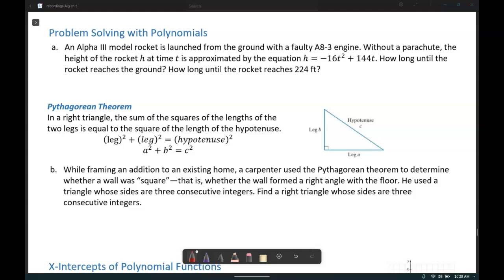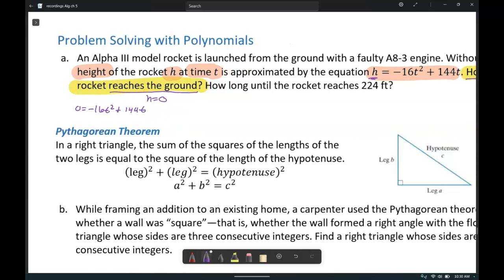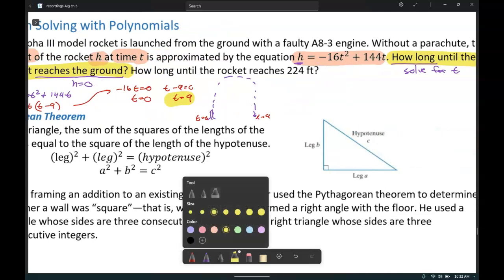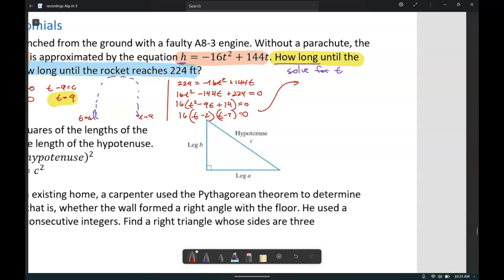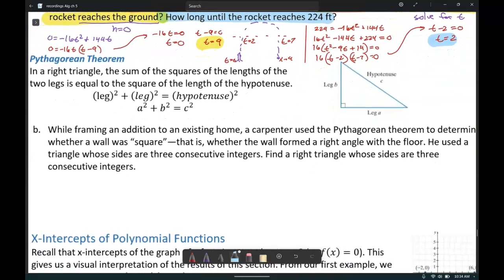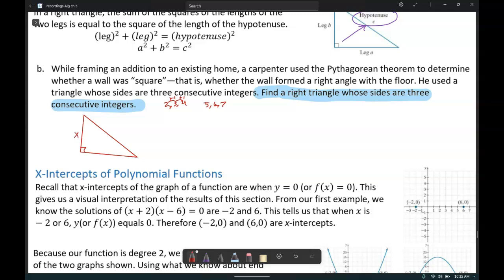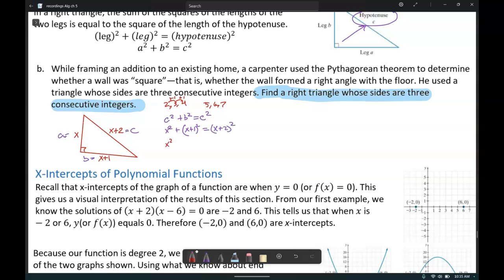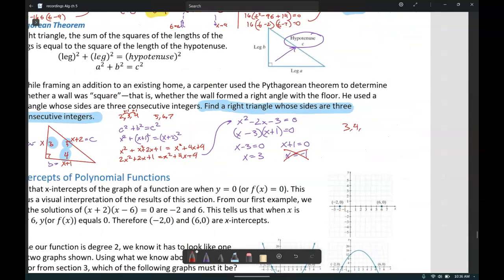Alg II - 5.8 Part 2 - Problem Solving with Polynomials